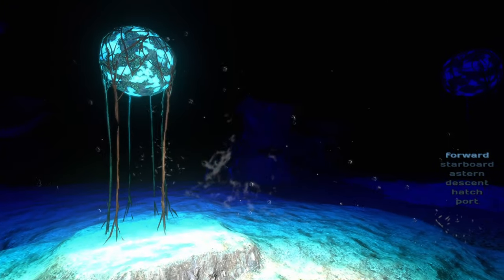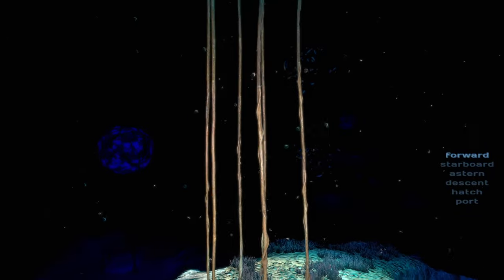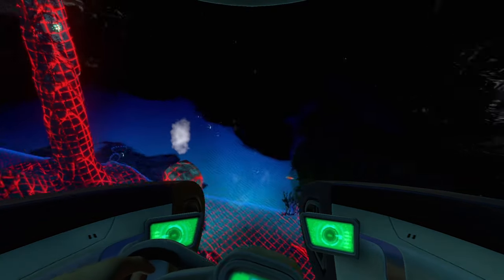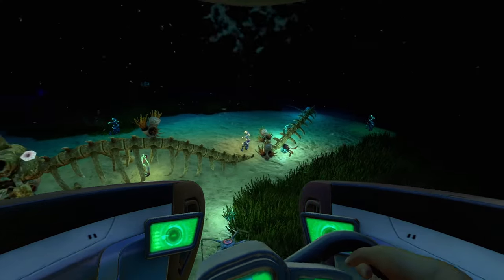New VOID BIOMES MOD in Subnautica?!?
In this video, I'll be showcasing a NEW VOID BIOMES MOD in subnautica that completely revamps and changes the void in Subnautica! If you're a beginner or even a more experienced player this Modding Video will interest you a lot!

If you're looking to fully mod the world of Subnautica, then this video is for you! I'll showcase a new void biomes mod in subnautica that revamps the void by adding multiple new areas and biomes full of creatures, resources, and more! This Subnautica mod will enhance your game as it will give you new areas and biomes to explore within the void for Subnautica! So be sure to check it out, and let me know what you think! Hope this Helps:)

If this Video helped and you want to see more videos like this one,